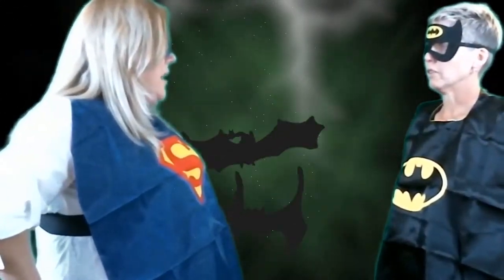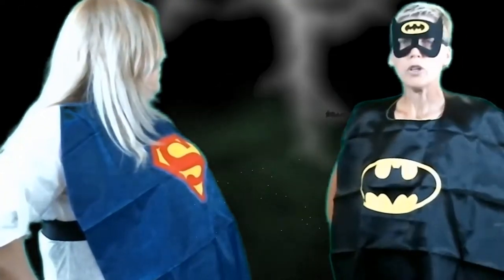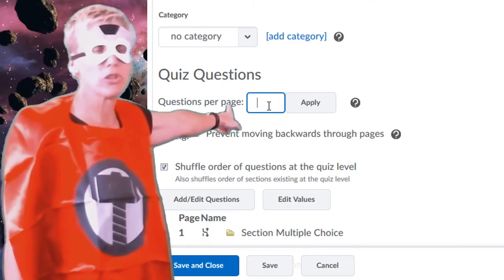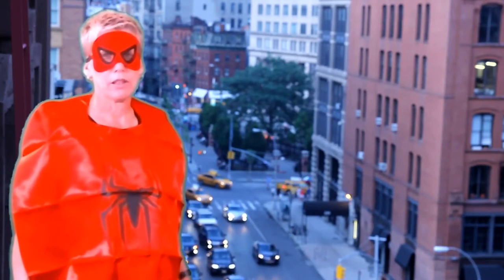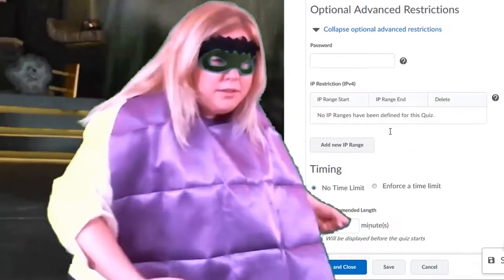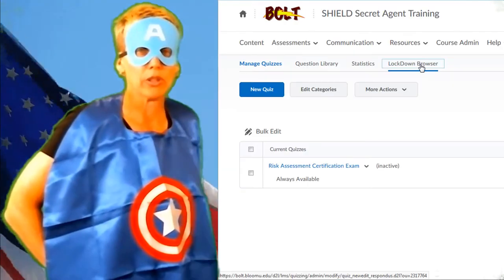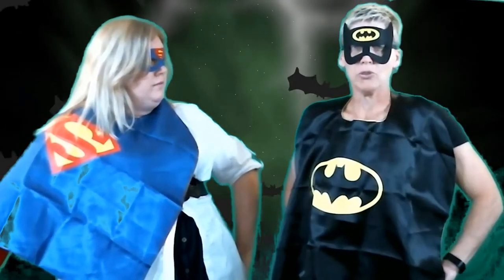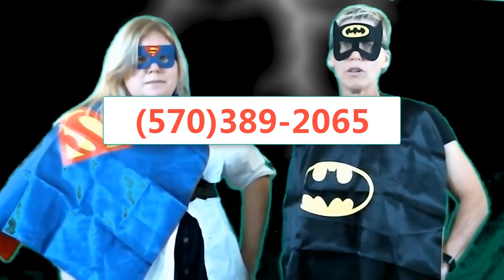Halloween BU IMDC Info Minute - BOLT Quiz Security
Halloween edition of IMDC Info Minute complete with tips from super heroes on BOLT Quiz Security.